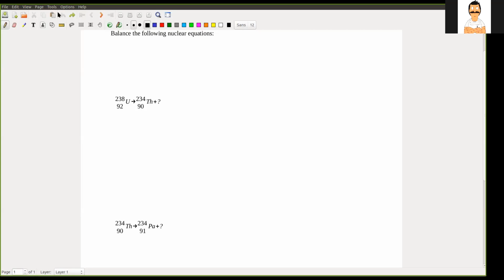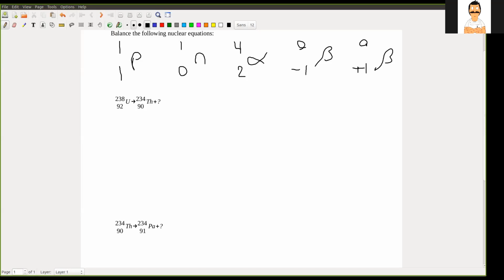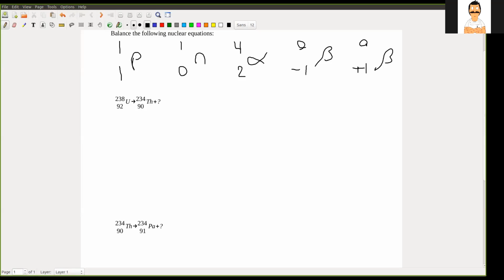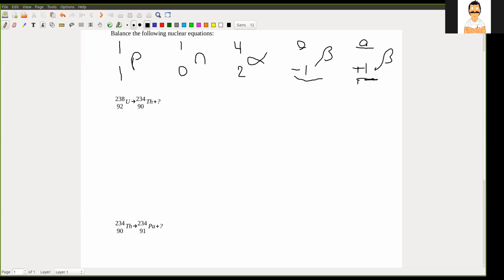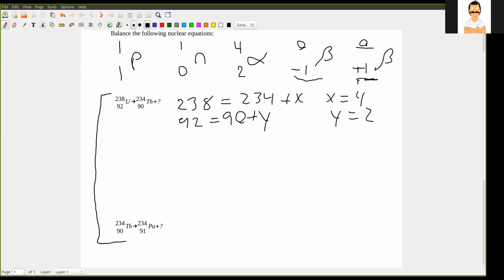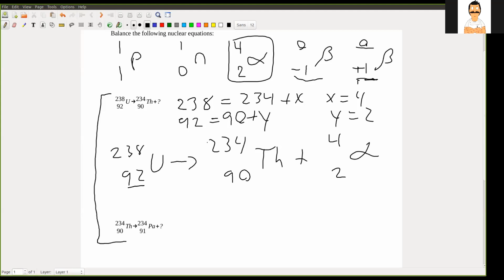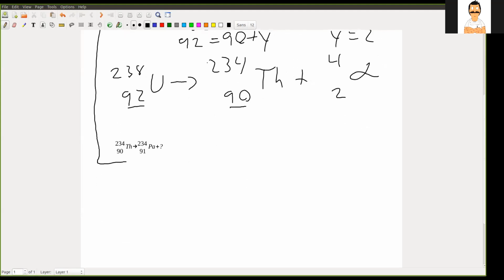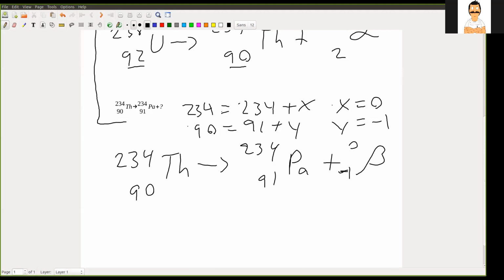Balancing Nuclear Equations